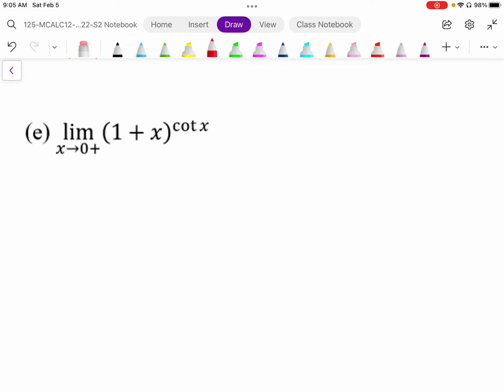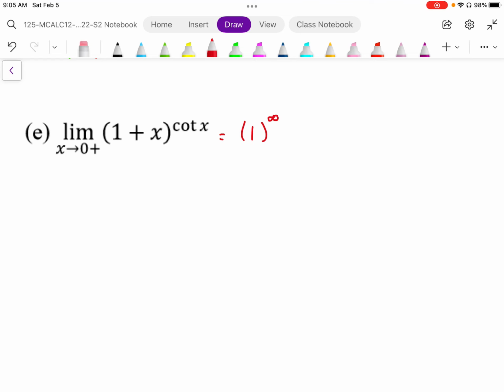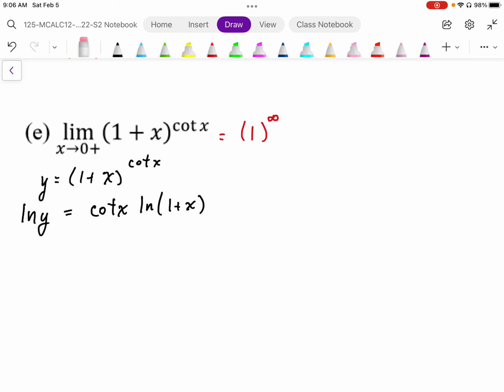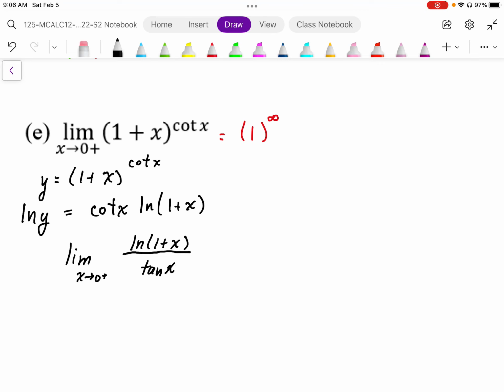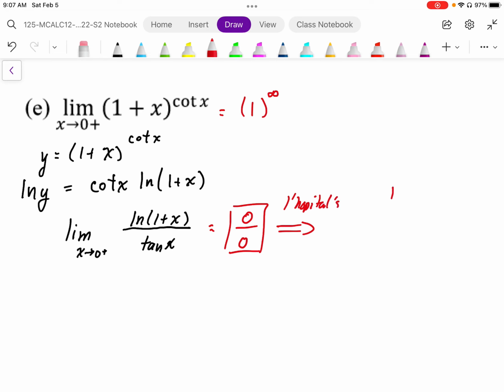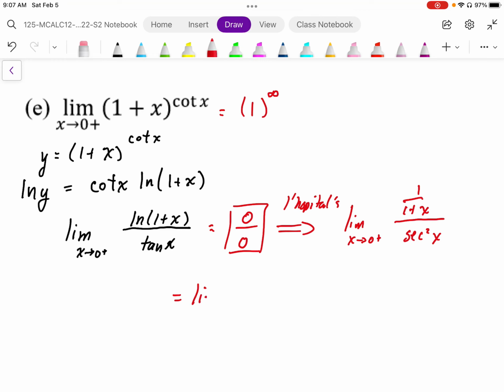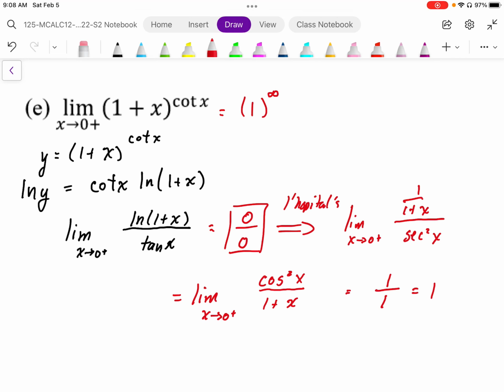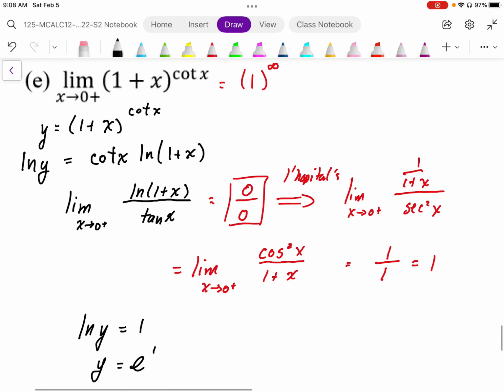01 Final Exam Review Limits Part17